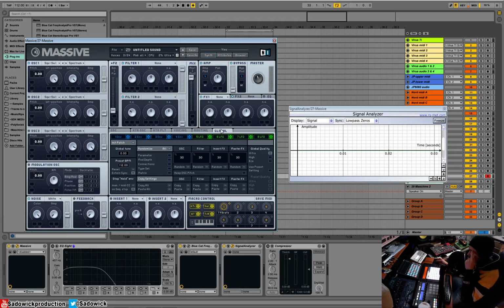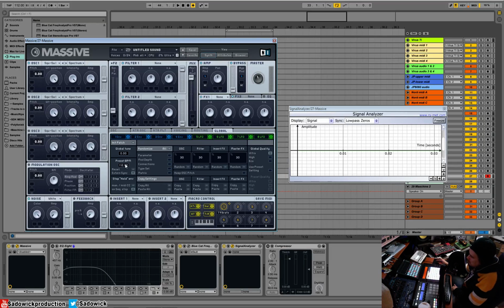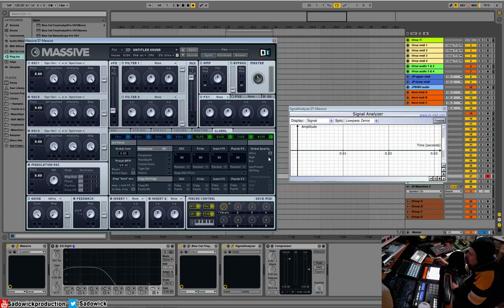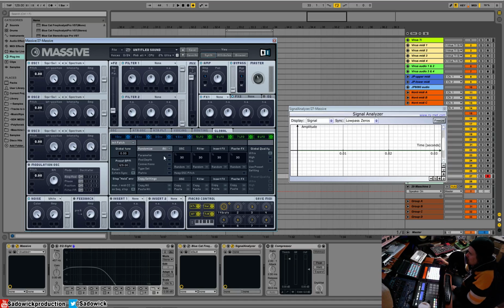Native Instruments Massive Tutorial 12 - Global Tab & Randomizer